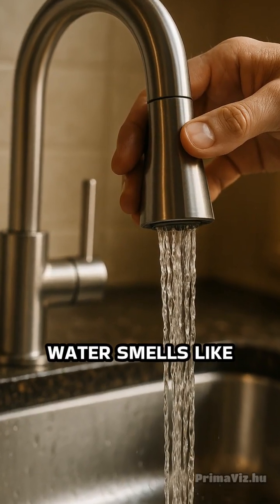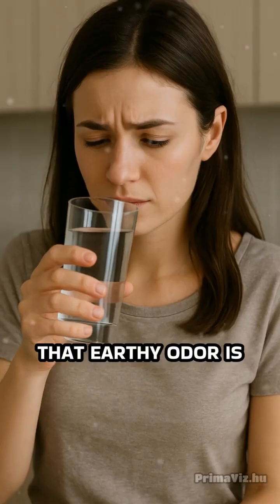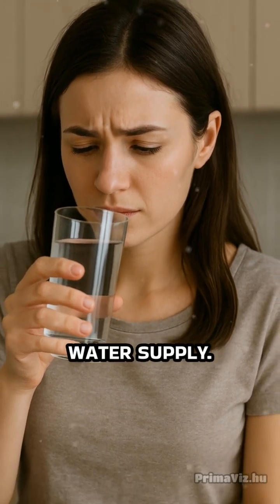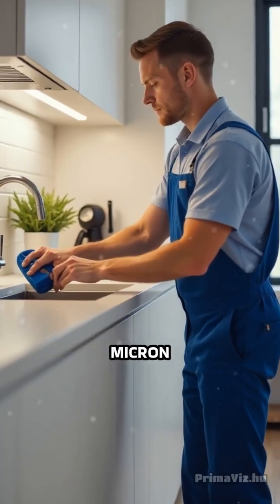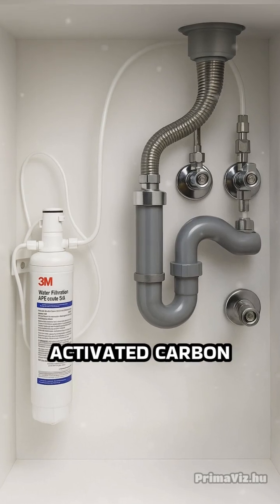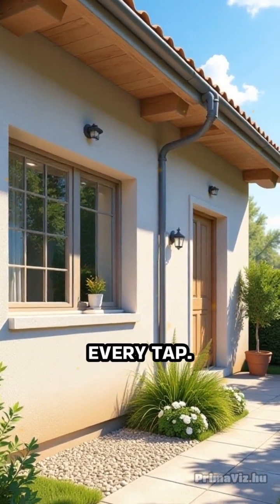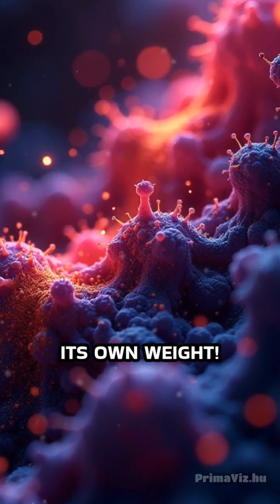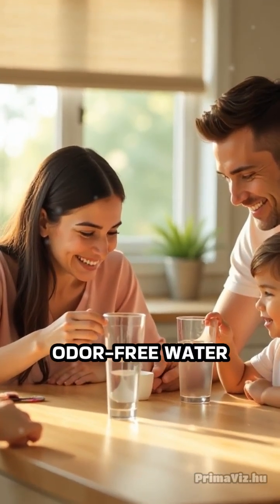Why Does Your Water Smell Earthy?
If your tap water smells like dirt, it's not your imagination! Discover the cause and how to fix it for good.